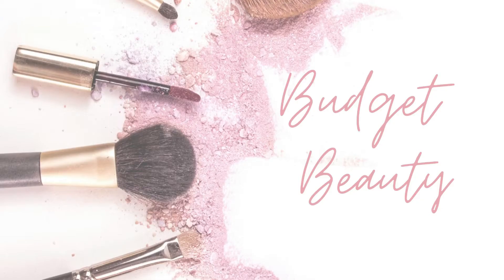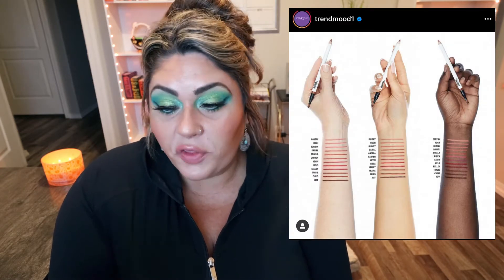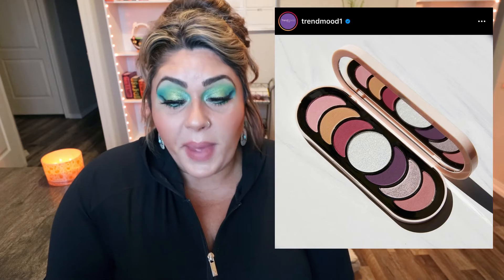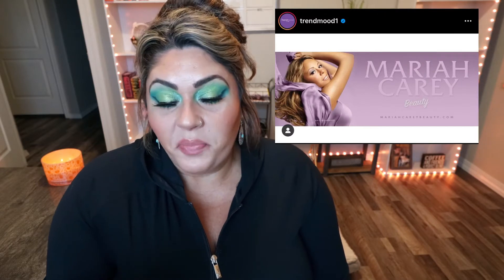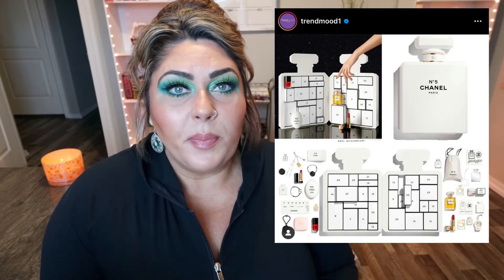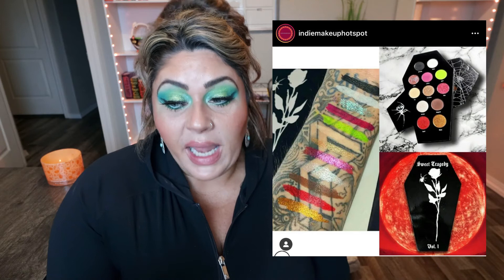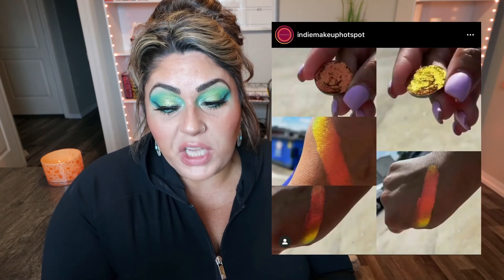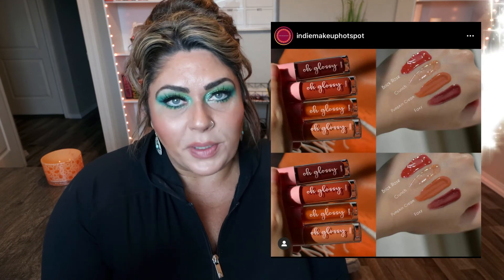SOOOO MANY NEW MAKEUP RELEASES - WILL I BUT IT? - YAY OR NAY? - PURCHASE OR PASS?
SO many new makeup releases!! Will I but it? Everything I shared with you today is linked below!

I Heart Revolution Holiday Release

Launched today at 10am PST

Makeup by Mario Lip Pencils

Rare Beauty Discovery Palette: Coming Soon!

Jaclyn Hill Holiday Collection

Colourpop Charmed Collection: Coming Soon!

Mariah Carey Cosmetics: Coming Soon!

Sephora Sets:
Patrick Starrr Point Made Liner Set
ONE/SIZE by Patrick Starrr Three Queens Primer, Powder and Setting Spray Set
KVD Epic Kiss Set
KVD Tattoo Liner Set

Danesa Myricks Lightwork Volume III + FREE mini Lightwork

$35- Preorder
$42 after Preorder

Available for preorder!

MAKEUP I'M WEARING:

ColourPop Pretty Fresh Foundation
NYX Marshmallow Primer
Laura Mercier Translucent Powder
Colourpop No Filter Concealer
NYX Born to Glow Illuminator
Hoola Benefit Matte Bronzer
Flower Beauty Blush Bomb
Ofra Milk & Cookies Highlighter
LA Girl Desert Dreams Palette
ON SALE FOR ONLY $12.49!!
MAC Eyeshadow Base (Painterly)
KVD Tattoo Liquid Eye Liner
Colourpop Any Natural Mascara
Flower Beauty Fiber Brow
Sephora Lash Glue
Tower 28 Tinted Lip Balm
MAC Fix+ Setting Spray